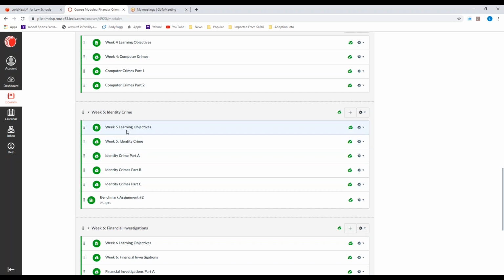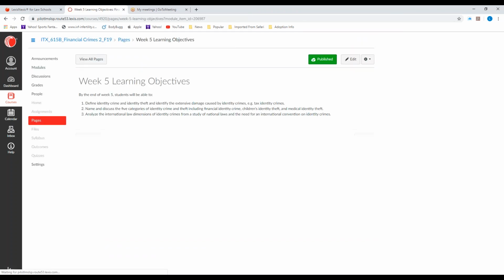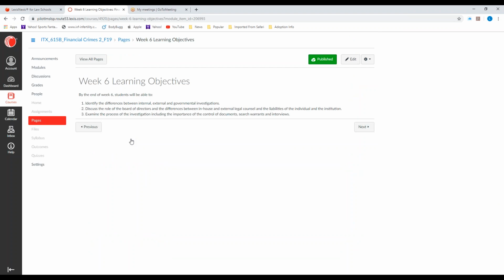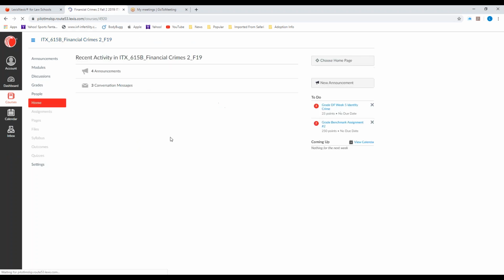Week 6 Financial Crimes 2